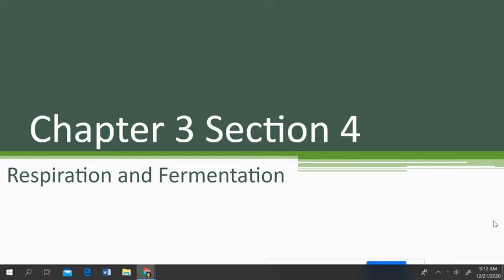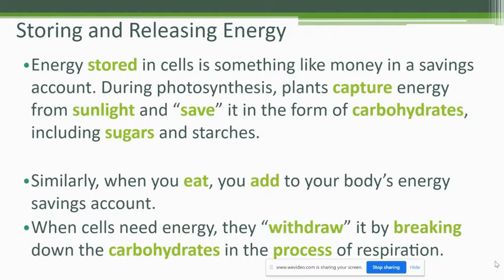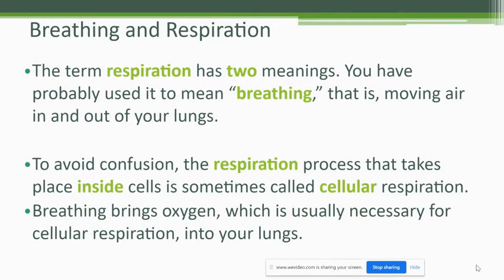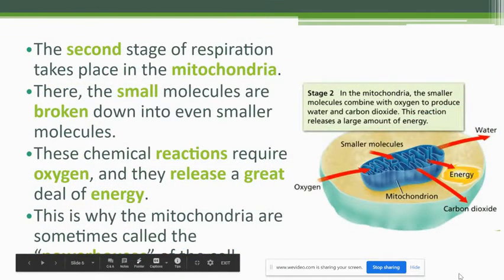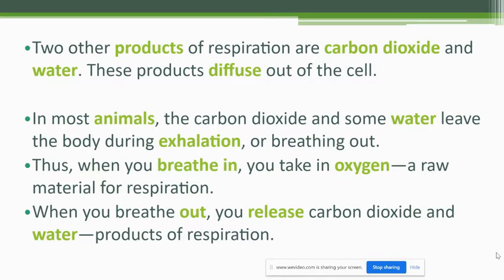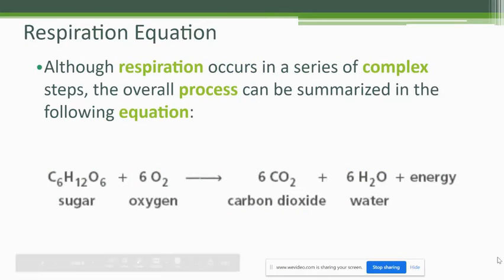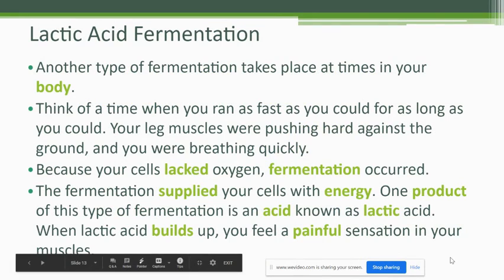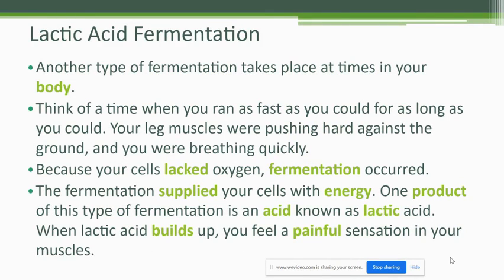Ch. 3.4 Notes - Mrs. Moose Reads